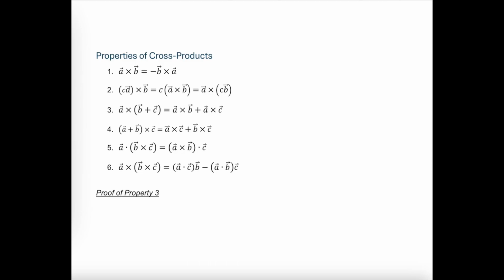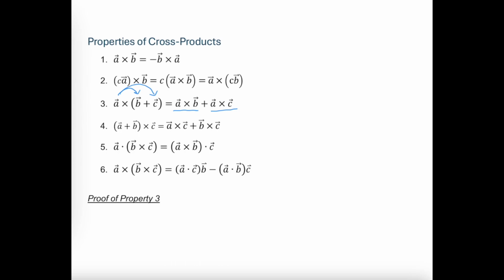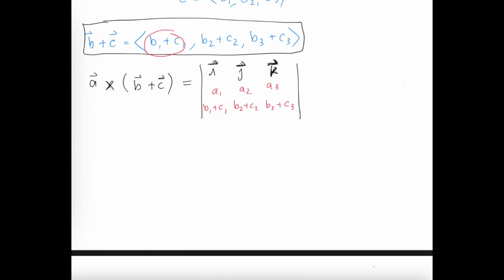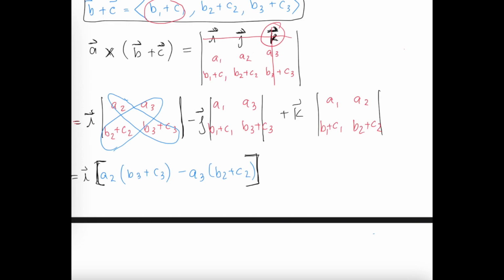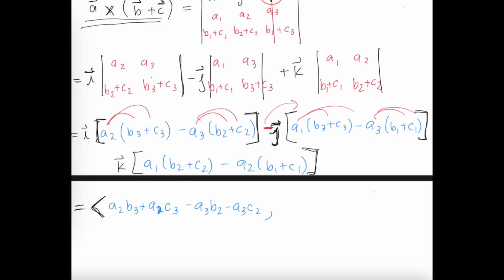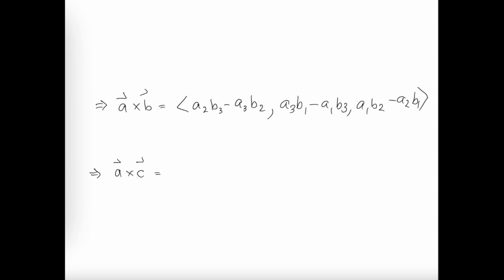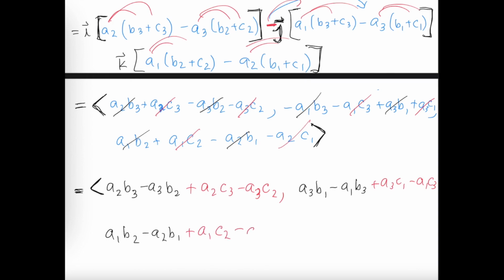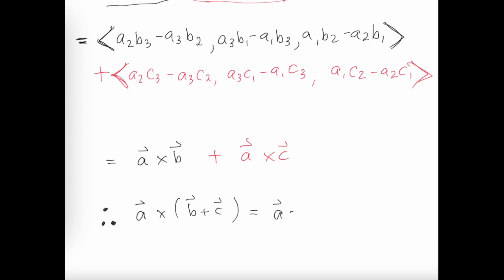Cross Product Distributive Property - Proof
Proof of the Distributive Property for the Cross Product of two vectors.